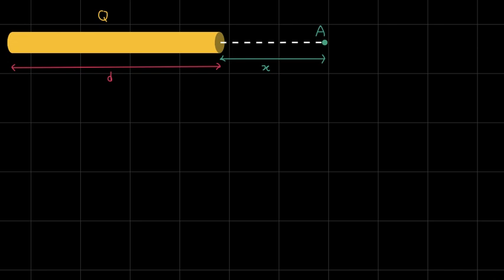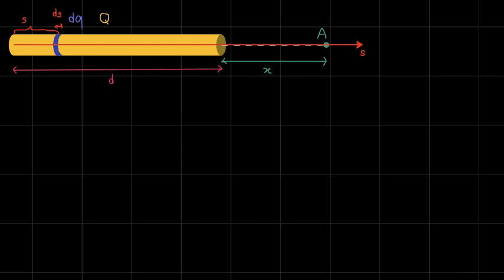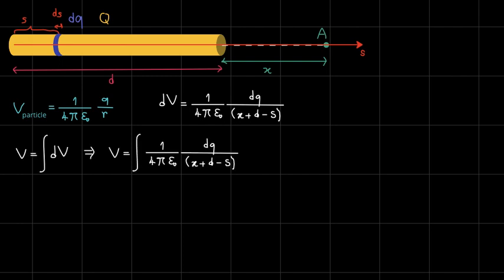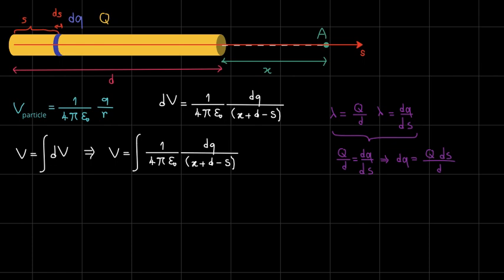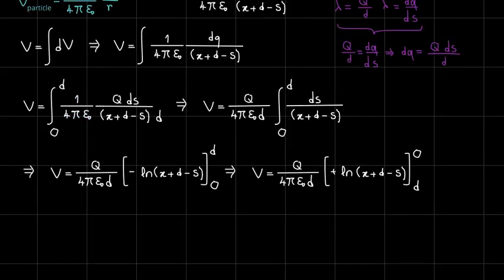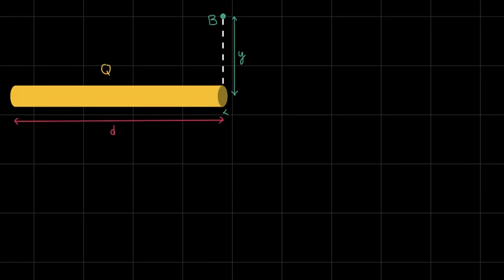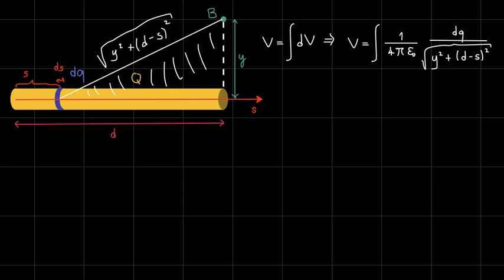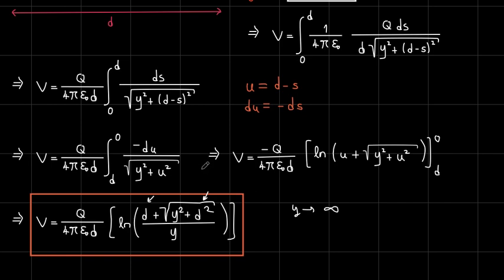Electric potential due to a uniformly charged rod at two different points